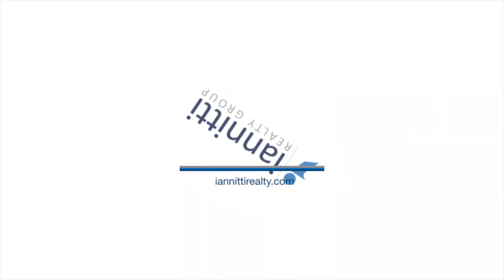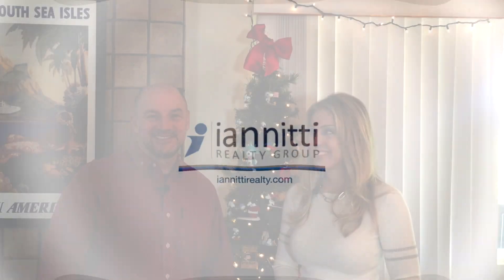Top 5 Holiday Lights in San Diego [video]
Here's a list of ALL the Holiday Lights in San Diego this year:

00:00 - Intro
00:28 - In Clairemont on Lana Drive and Jamar, this circular drive is known as "Clairemont Christmas Park" where 40 homes are decked out in lights.
00:40 - In Point Loma, Garrison Street known as the Garrison Street Lights, we love this one as you can see the beautiful San Diego City Lights as well. Get a take out pizza from Pummaro on your way!
01:01 - A 56-year tradition continues at 1838 El Pico Drive in El Cajon. The home features an 18-foot star sitting atop an 80-foot tall twinkling tree with over 4,000 lights that overlook El Cajon. You can also watch over 70,000 programmed lights, a 55-foot automated train and Santa's Workshop."
01:37 - Known as "Candy Cane Lane" the cul-de-sacs of Hickory Court, Hickory Street, and Rockrose Court in Poway are in full holiday mode.
01:56 - A 63-year old tradition continues with "Christmas Circle" in Chula Vista on Whitney Street and Mankato Circle. Over 55 homes participate by lighting and decorating their homes.
02:42 - Corner of Zola & Rosecrans, Special Display this year.
02:52 - Holiday Light Debate... What style of Holiday Lights are your favorite?
03:25 - Conclusion

Happy Holidays & Merry Christmas!

Are you or anyone you know thinking about buying or selling a home?
Lower your stress + Avoid making mistakes

Jen & Nick Iannitti
Iannitti Realty Group